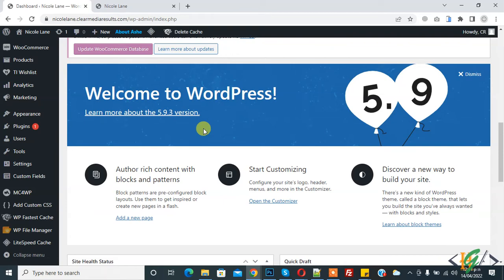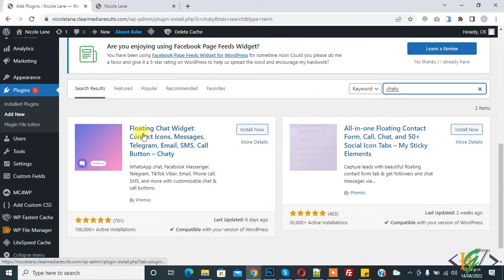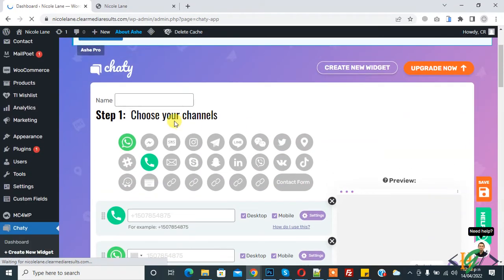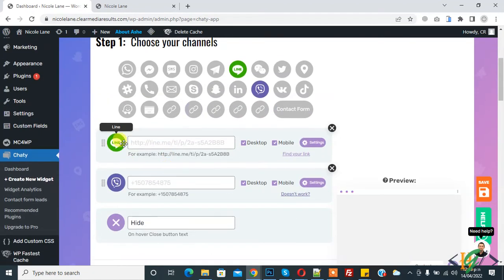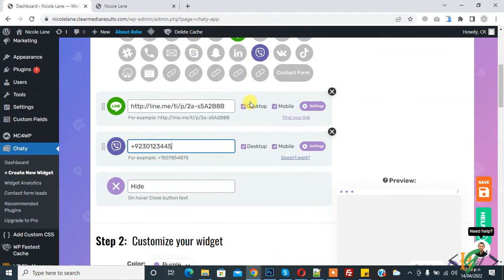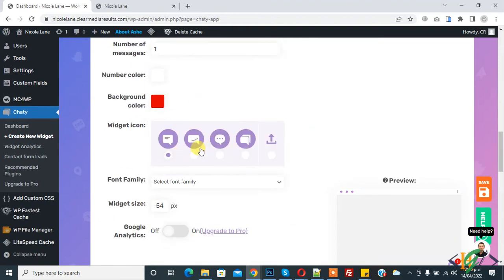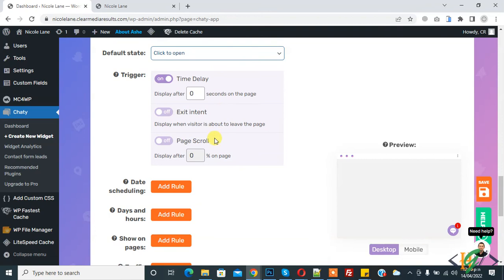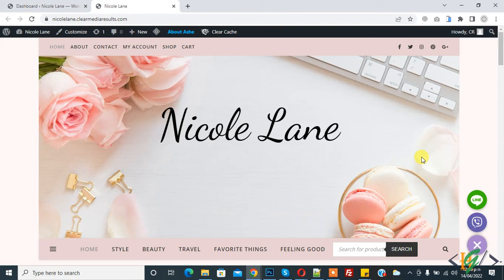How to Add LINE and VIBER Link Button in WordPress Website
In this wordpress tutorial you will learn how to add social media platform like line and viber link button in wordpress website through plugin.